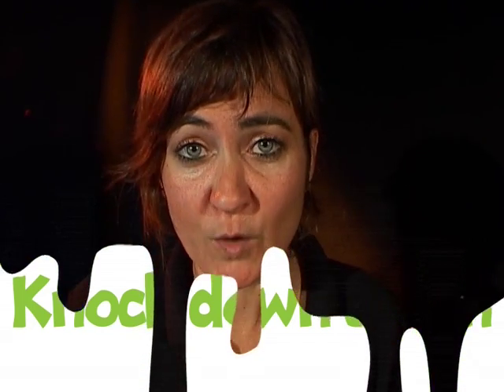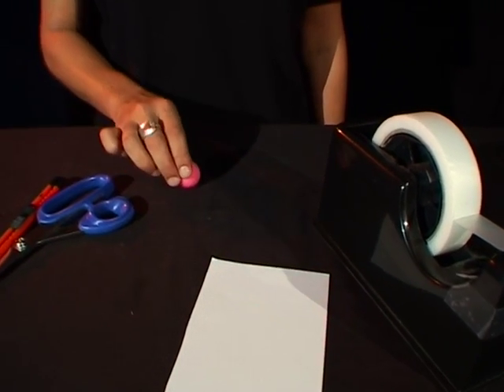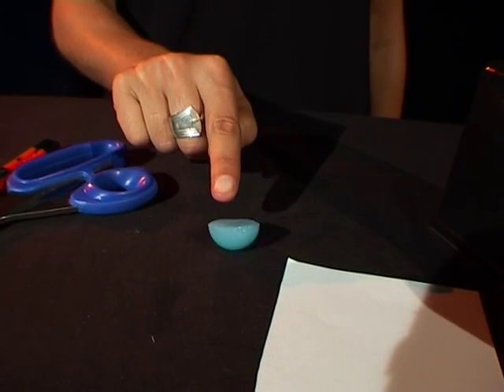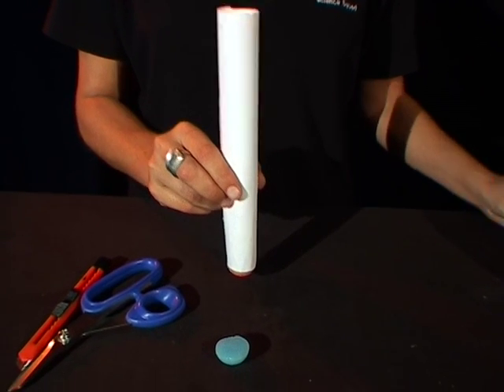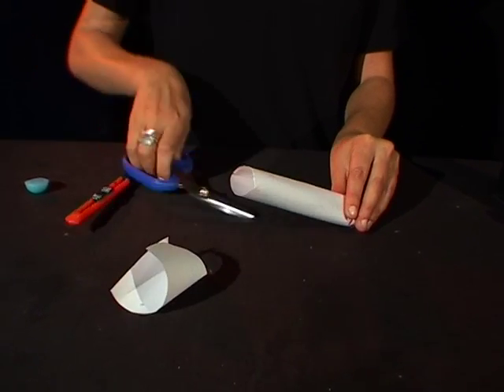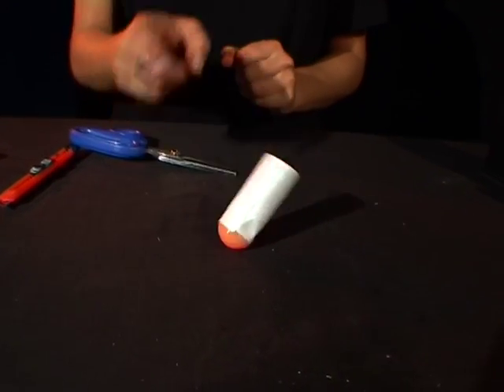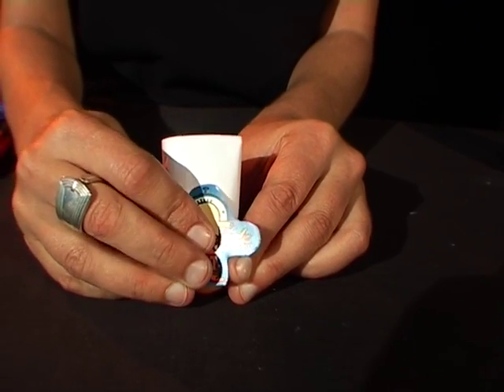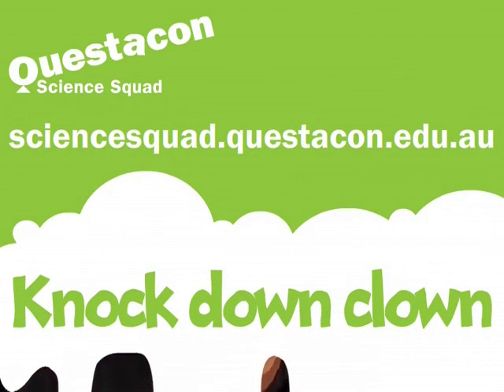Knock down clown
The clown gets knocked down, but it keeps getting back up! Make a toy that refuses to be pushed around and always comes back for more, thanks to its low centre of gravity.